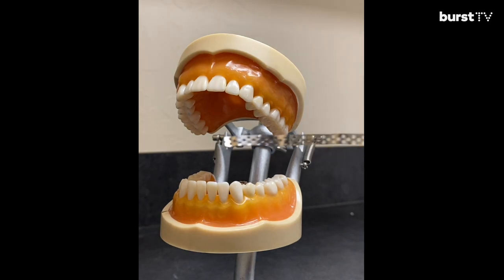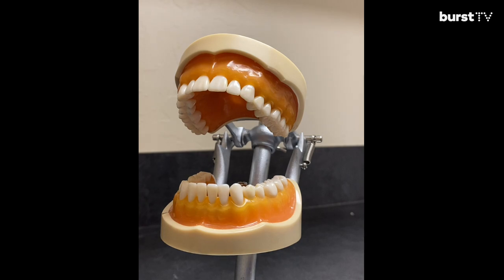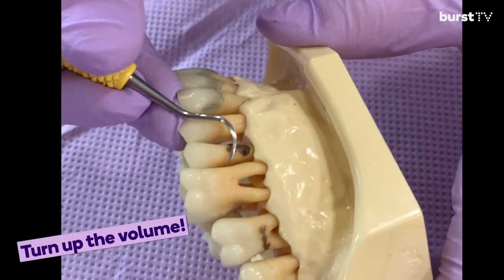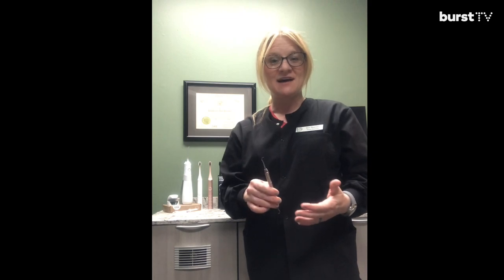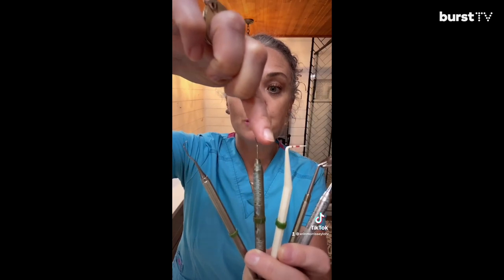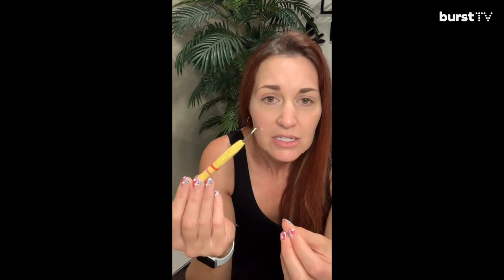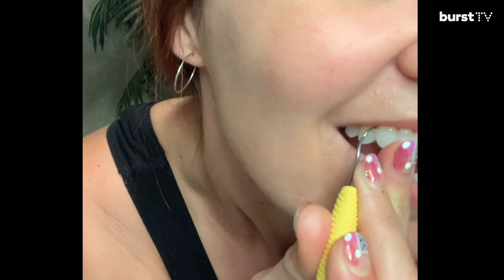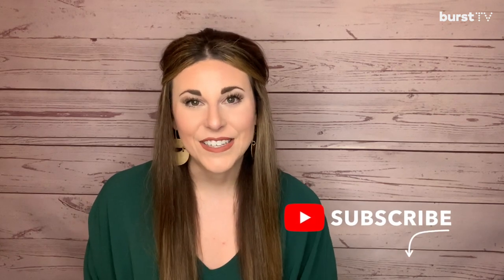Survey Says: What's Your Favorite Dental Hygiene Instrument?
"Work smarter, not harder" is a phrase known by many. In fact, it was almost a sort of inspiration for this segment of BURST tv. Our BURST Ambassador community is composed of over 20,000 dental professionals and who better to learn tips and tricks from than each other. In this video, dental hygienists share their favorite instruments that help them be the most efficient at scaling all that plaque and calculus. If you are a dental hygienist, we hope this segment will introduce you to a new instrument or two for you to try in your practice.